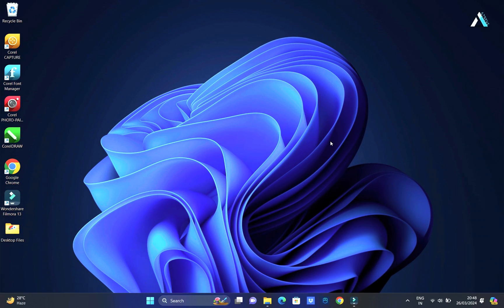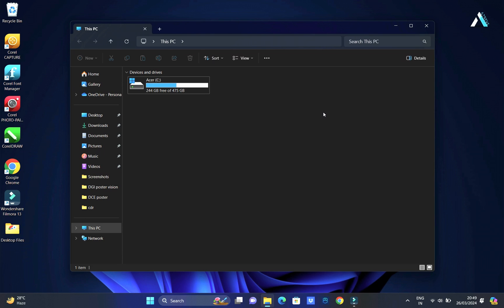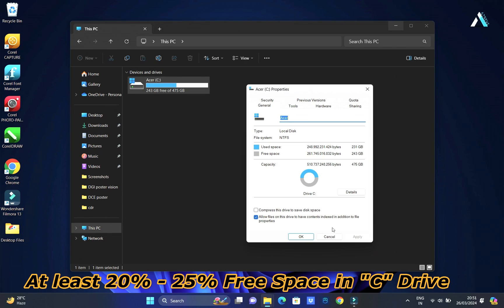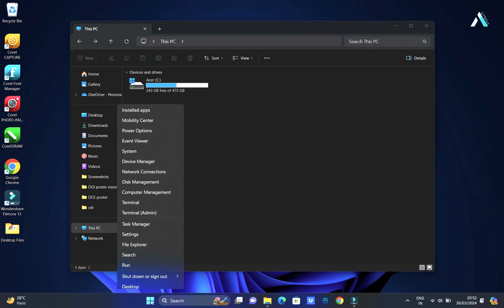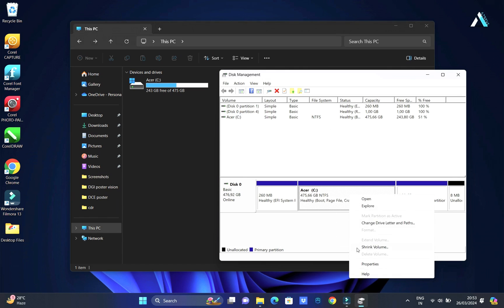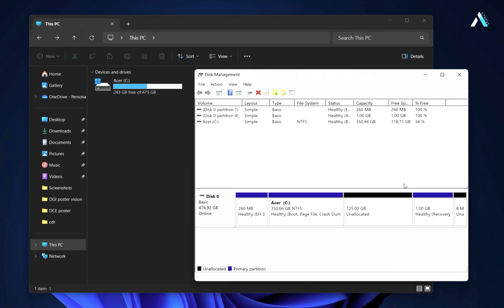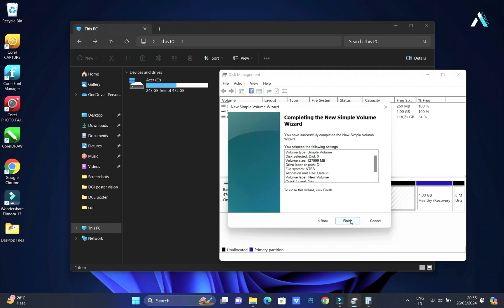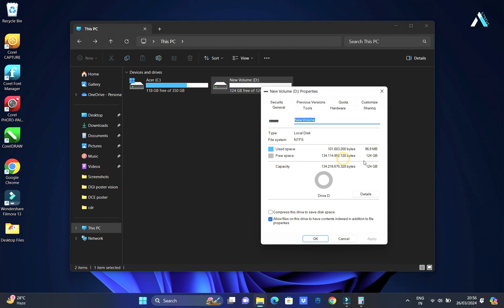How to Create NEW PARTITION in Windows 11/10 - SSD/HDD [2025] Make New Disk Drive D/E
Best tutorial on "Creating a new disk partition in Windows 10/11", whether on SSD or HDD, is crucial for safeguarding your data. During Windows installation, many individuals opt for a single partition, typically the C drive, where they install the OS and store their files. However, relying solely on this single partition poses significant risks; if the C drive becomes corrupted or experiences issues, all data stored within it could be lost. To mitigate this risk and ensure data safety, it's essential to create a new partition. By doing so, even if problems arise with the primary partition, your data remains protected. This comprehensive guide will walk you through the steps to create a new disk partition, empowering you to enhance data security and preserve crucial information on your Windows system.